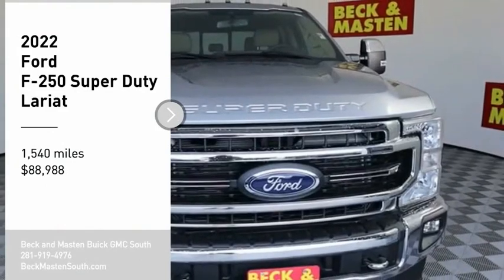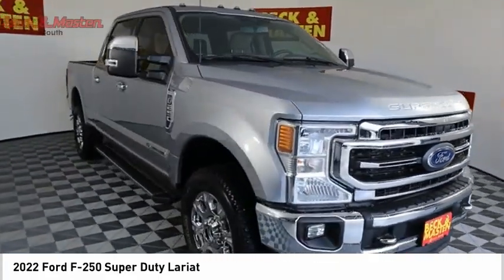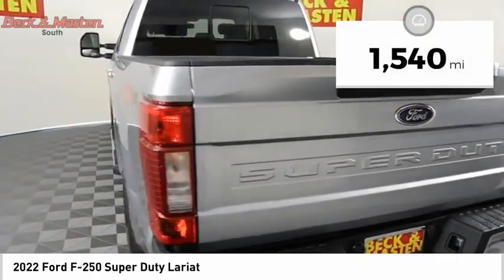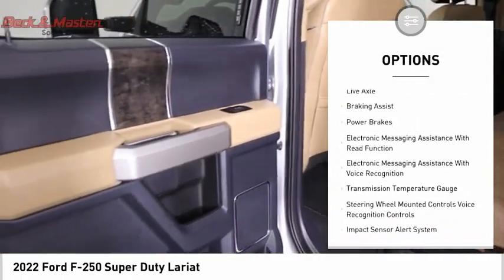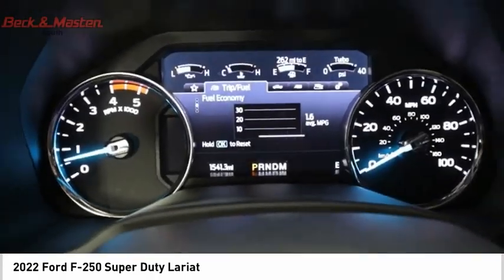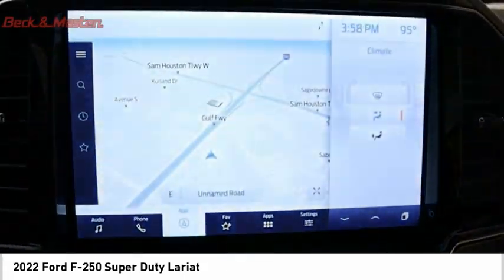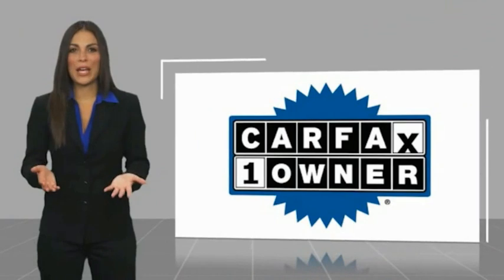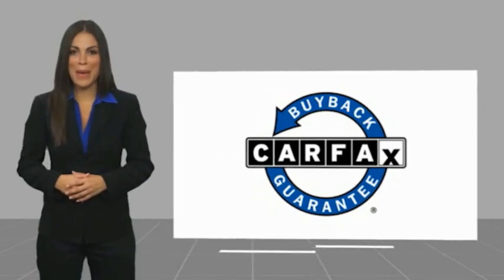2022 Ford F-250 Super Duty P12486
2022 Ford F-250 Super Duty Lariat

This Silver 2022 Ford F-250 Super Duty Lariat might be just the crew cab 4x4 for you.  It has a 8 Cylinder engine.  We're offering a great deal on this one at $88,988.  For a good-looking vehicle from the inside out, this crew cab 4x4 features a stunning silver exterior along with a baja interior.  View this beauty and our entire inventory today! Call for more details.